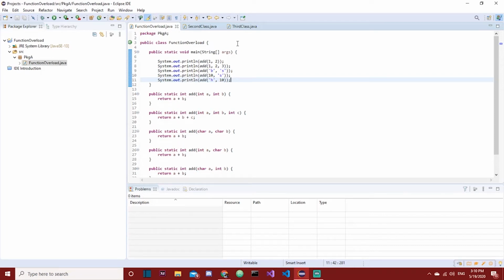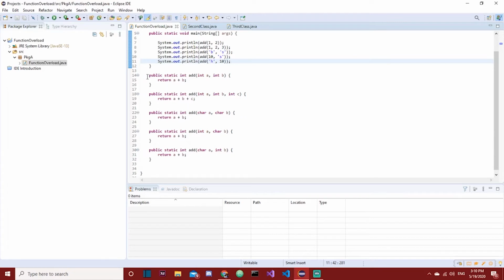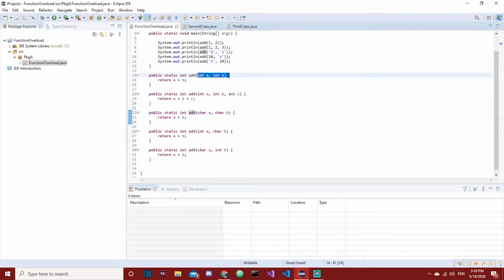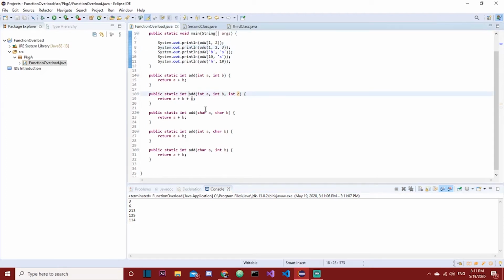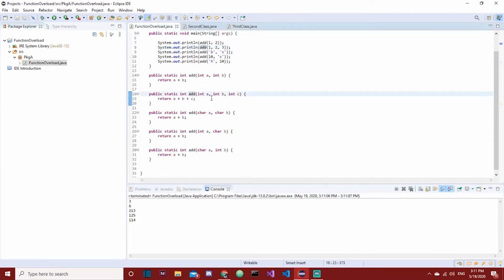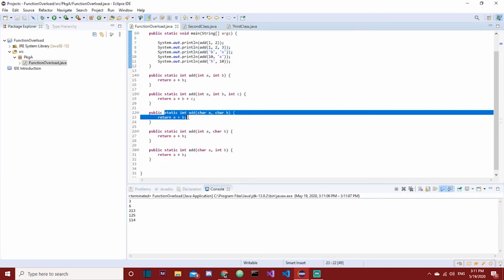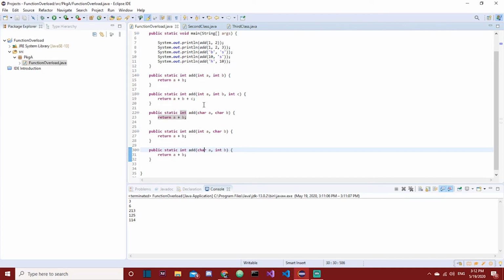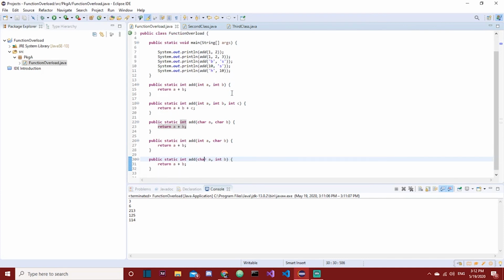Computer Science | Programming #11 | Function Overloading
In programming at some point, you will need to use function overloading to make your program's API as convenient and as dynamic as possible.